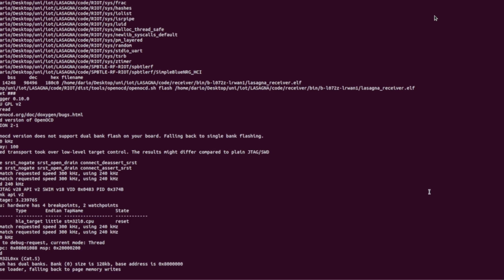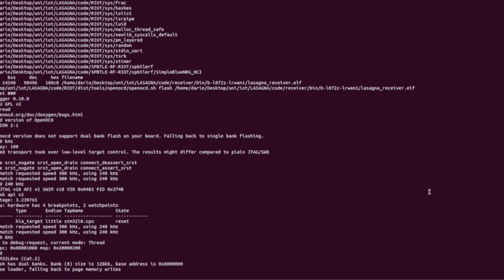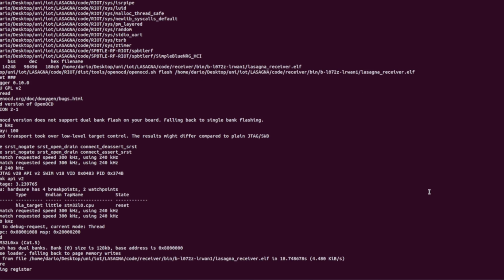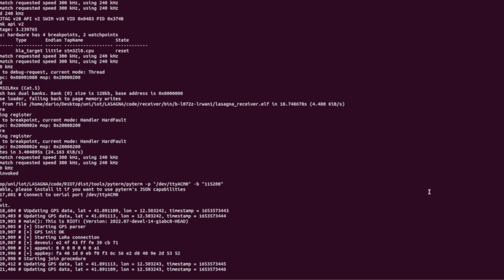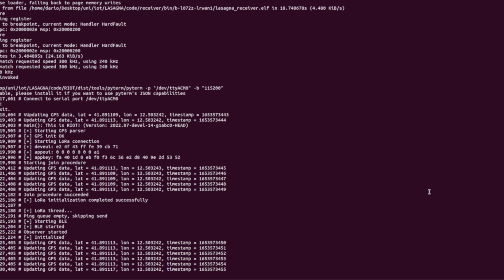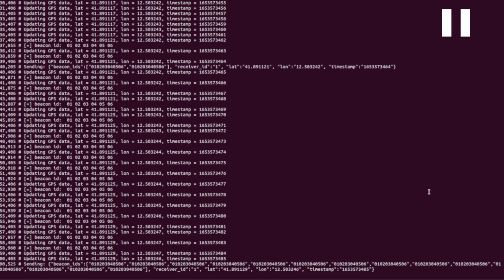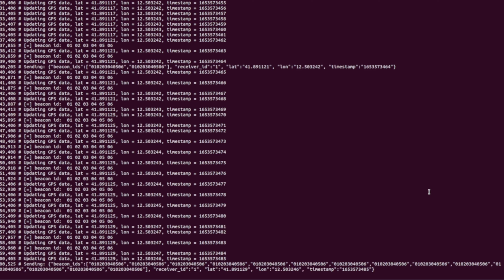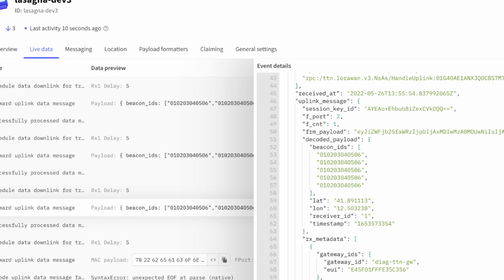IOT22/Final delivery - Demo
Demo for the final presentation of the project